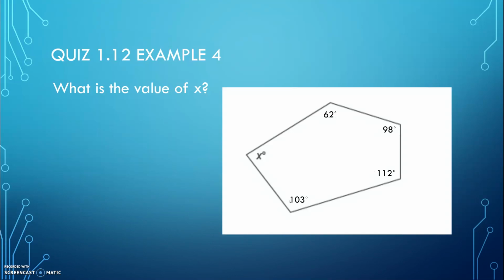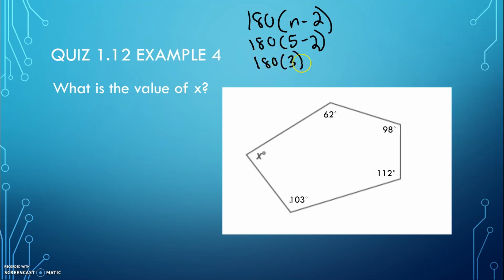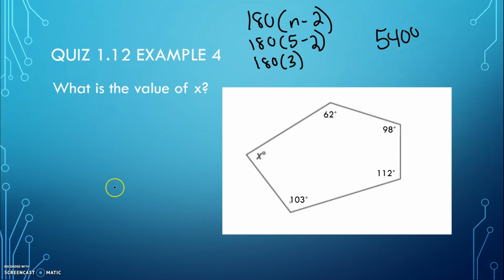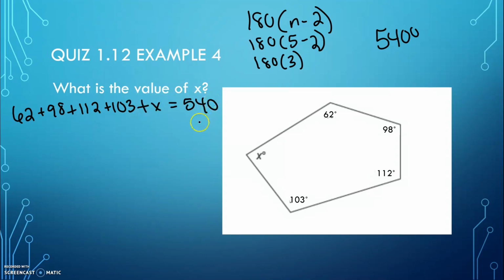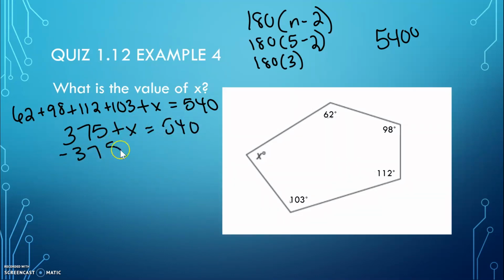Quiz 1.12 Polygons and Symmetry 1 Example 4